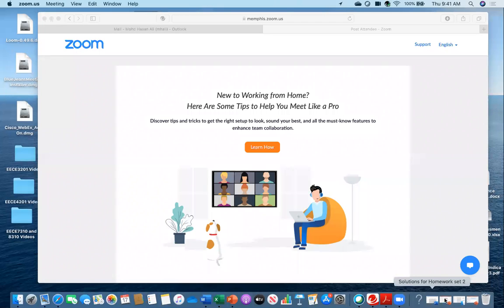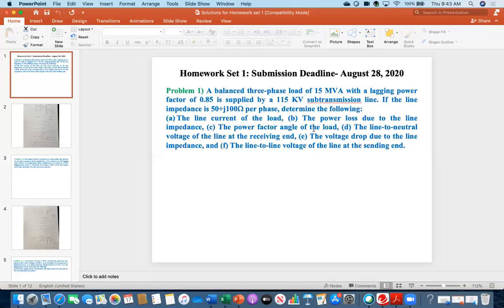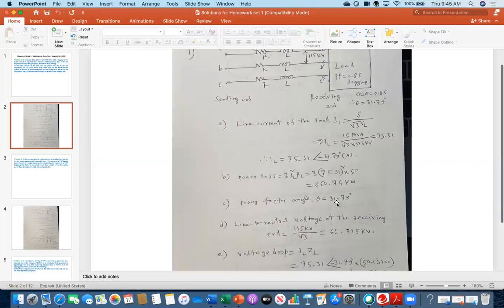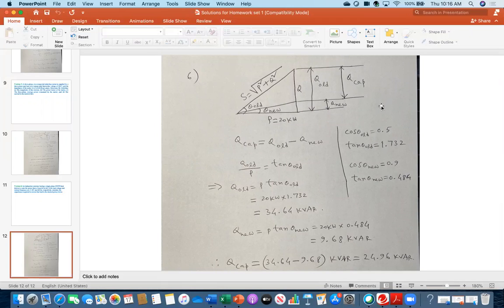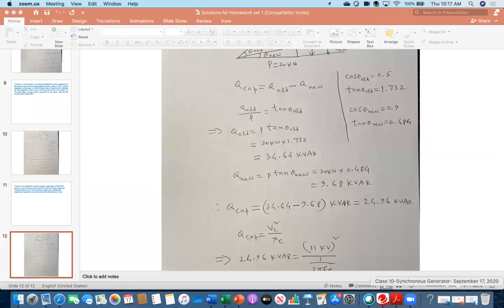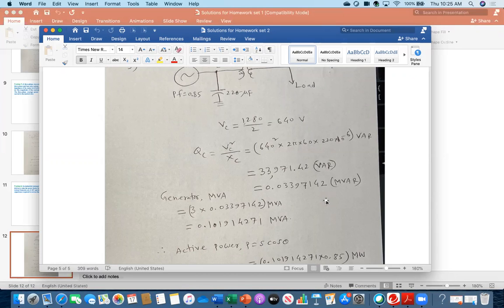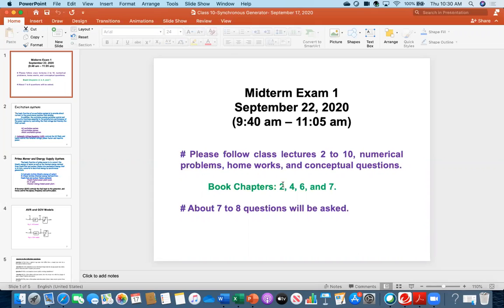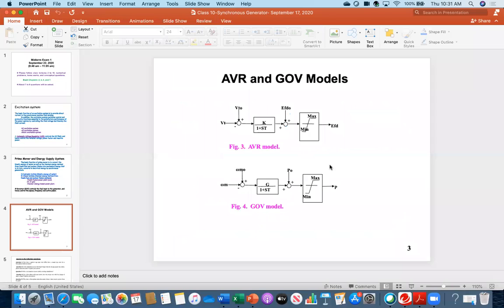Class Lecture 10 September 17, 2020